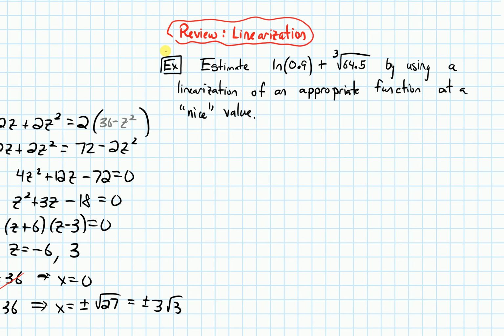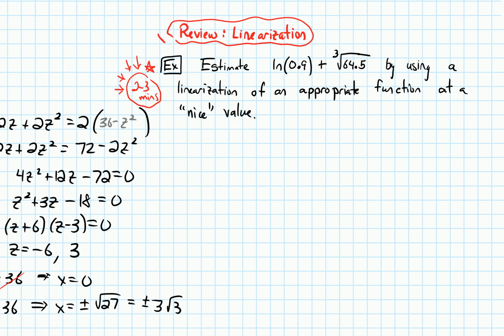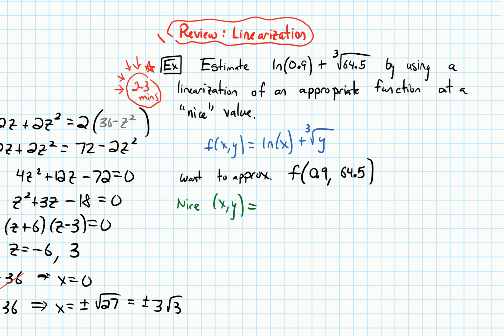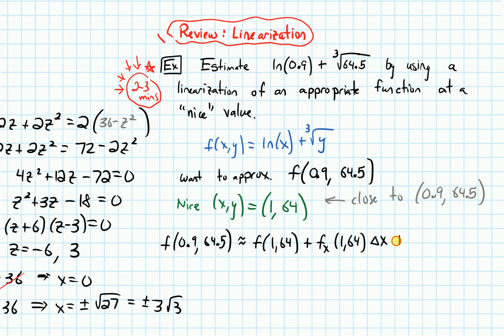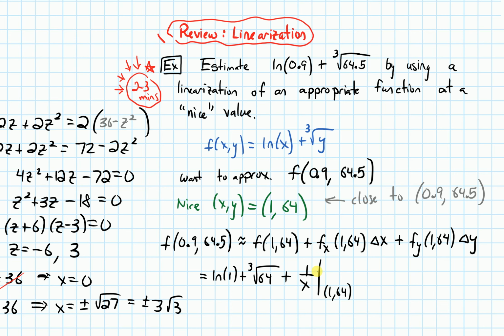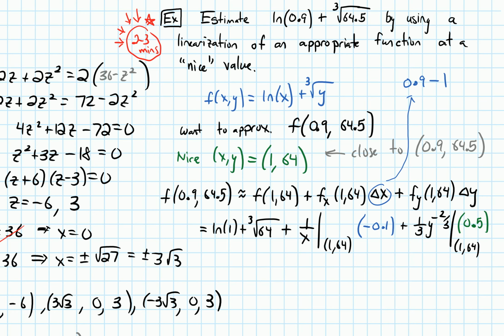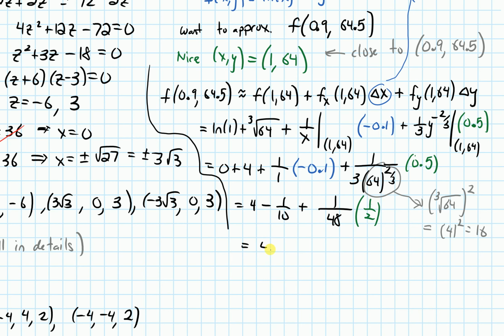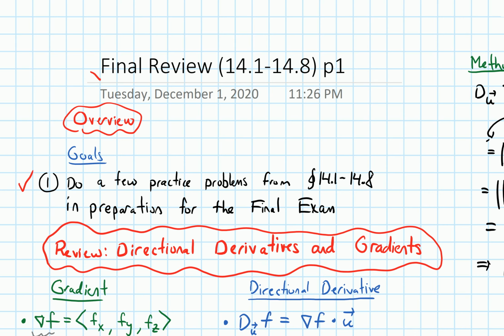M13 Final Review--Linearization (Video 3)